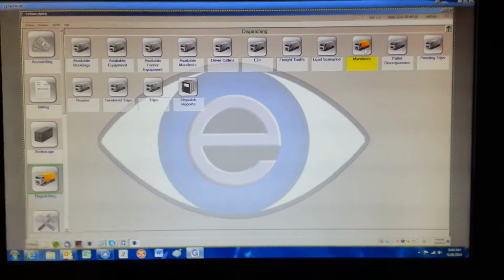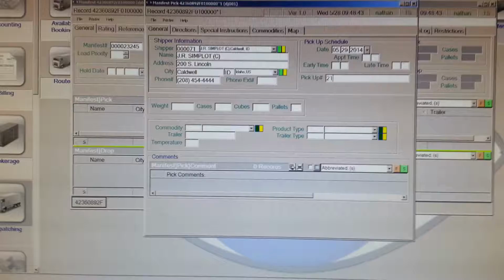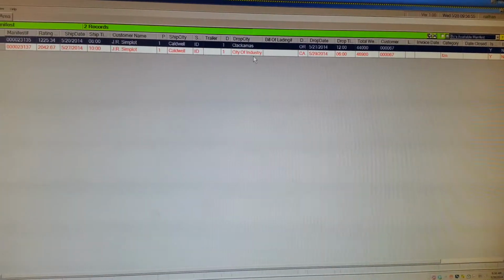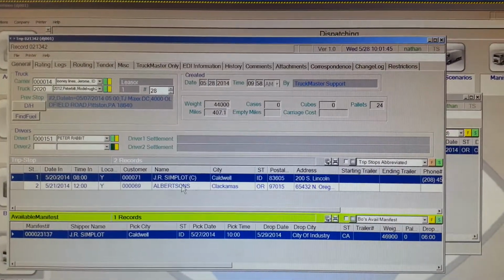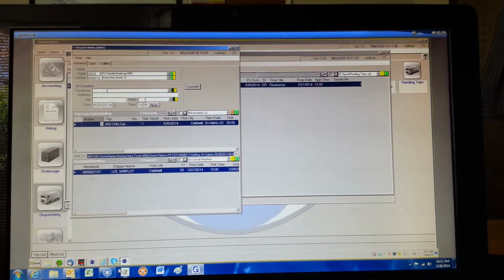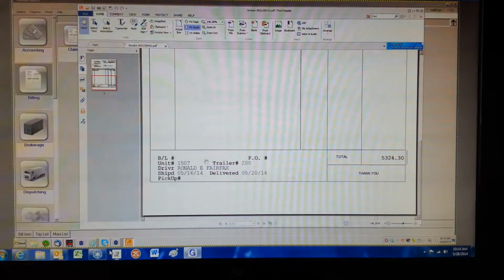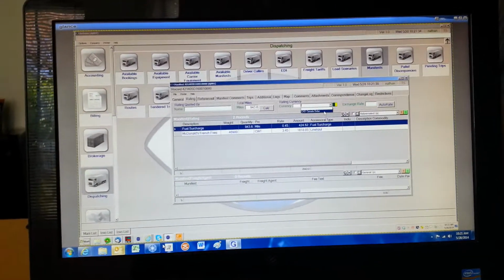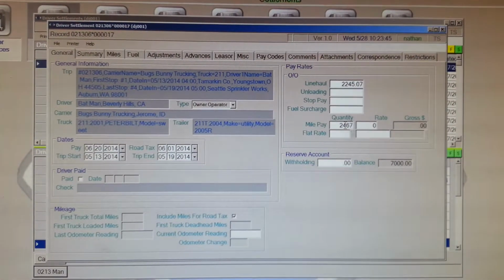TruckMaster demo part 2(1)